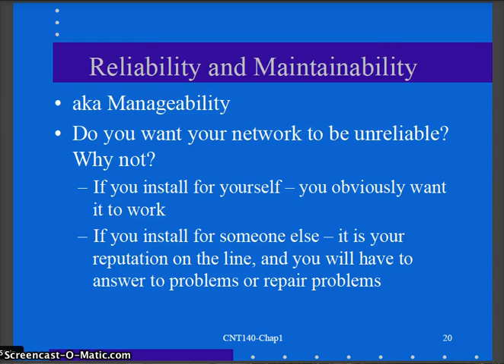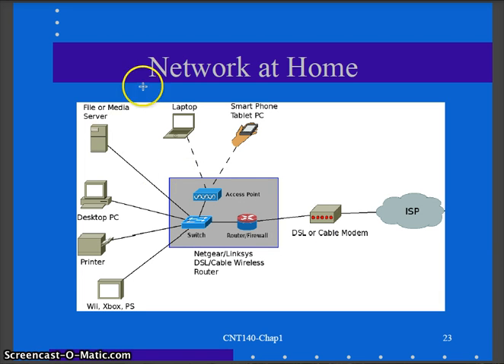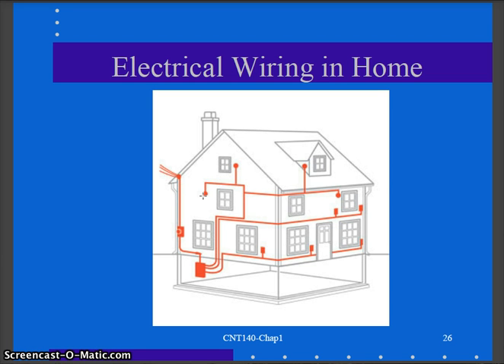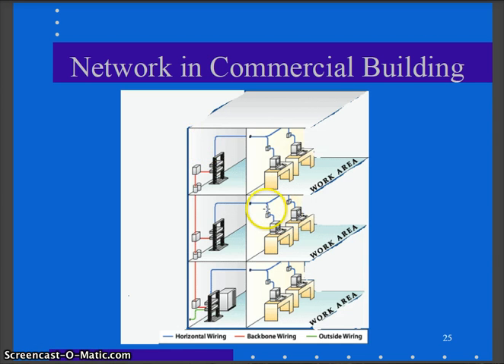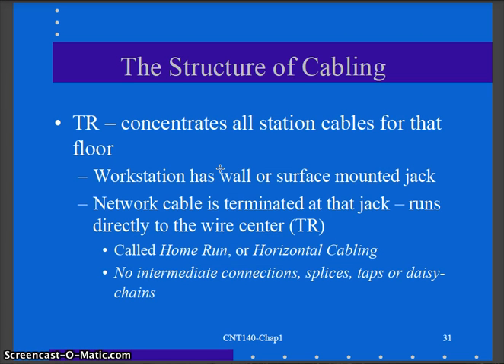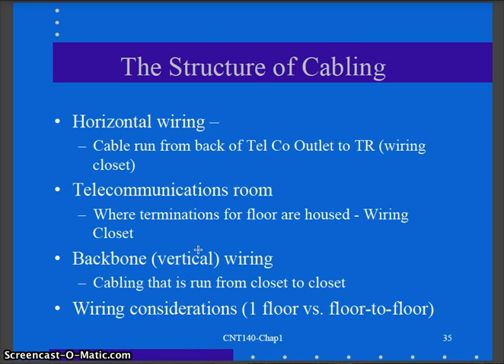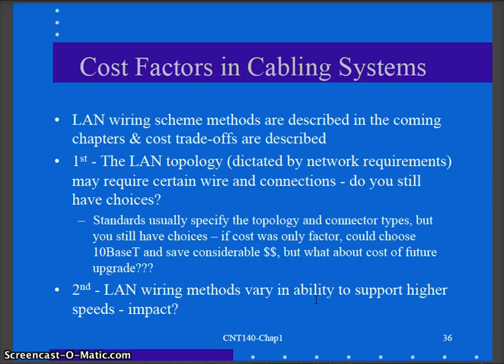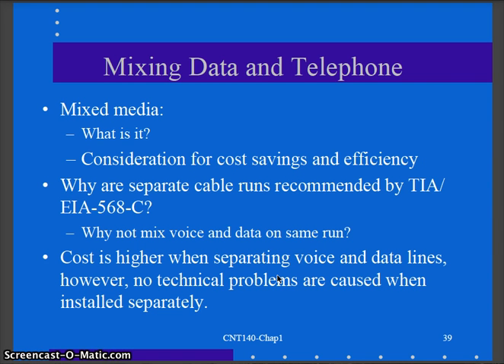CNT140 Chap1 Part2 of 3